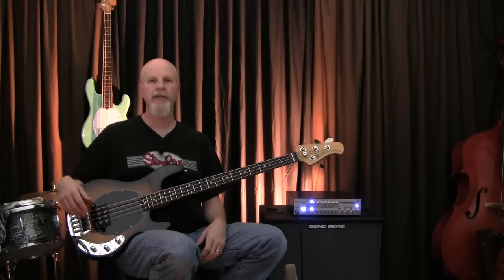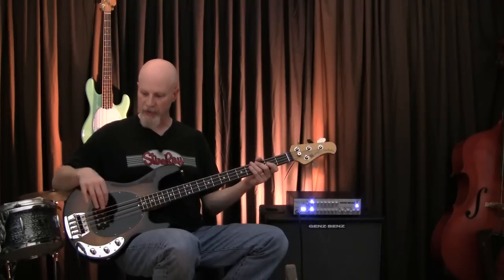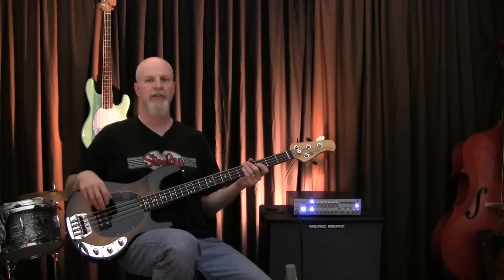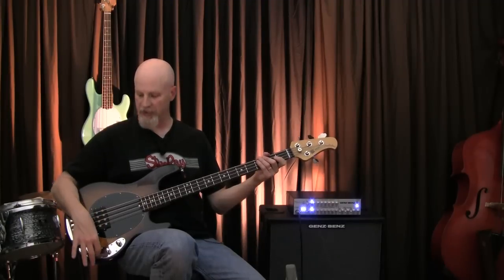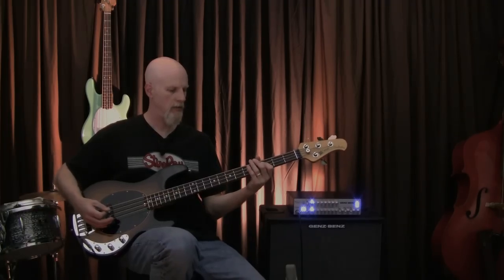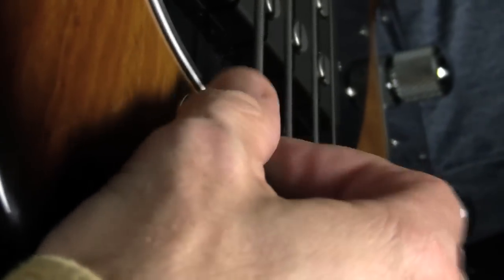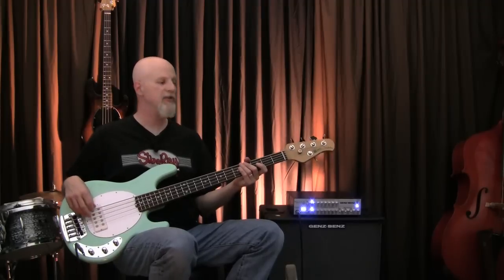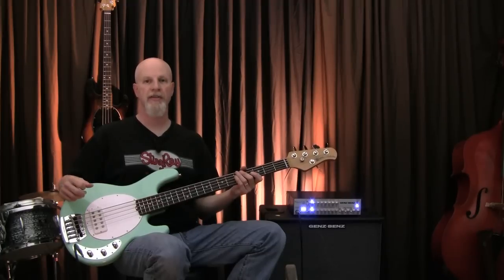Music Man Classic Stingrays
Ed Friedland - The Bass Whisperer demonstrates the new Music Man Classic Stingray 4 and 5 string basses for Guitar World Magazine.